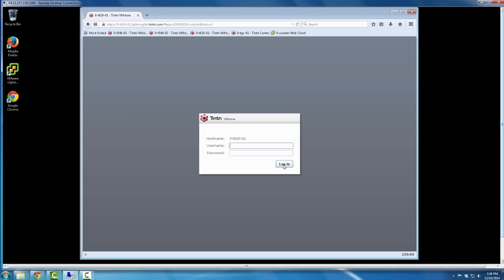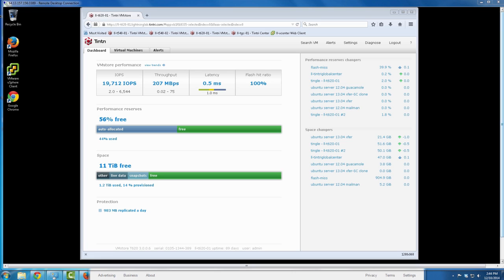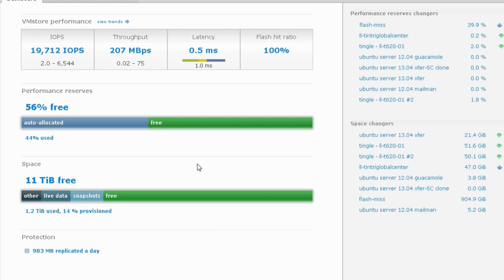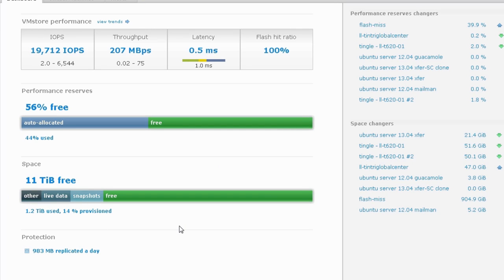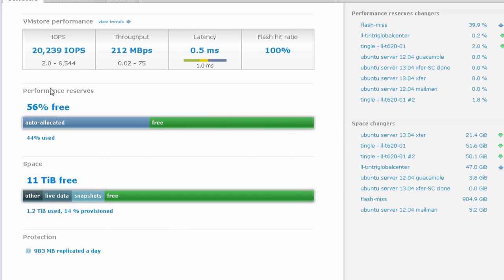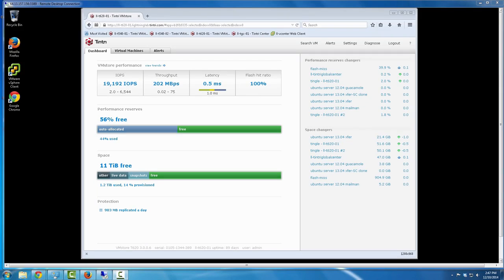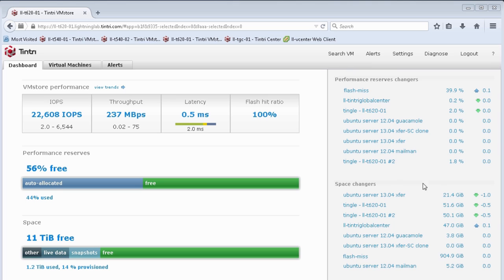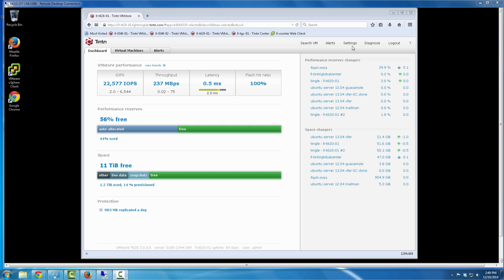Capacity - Tintri Smart Storage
Carl is asked to provision 5 terabytes of storage and 100 VMs.